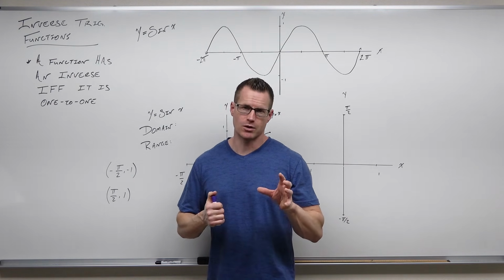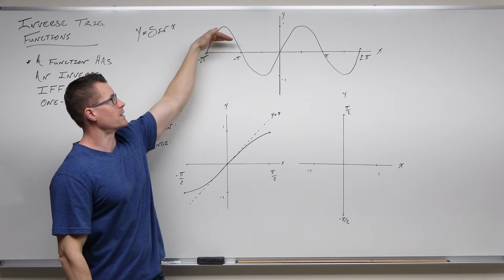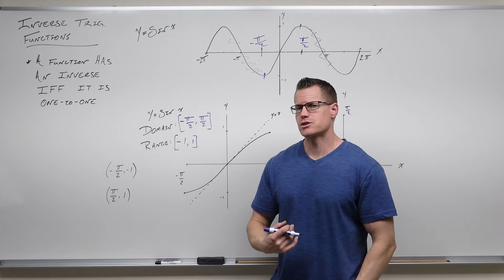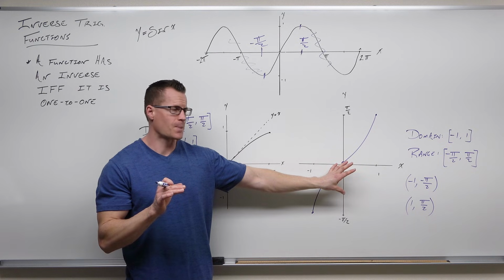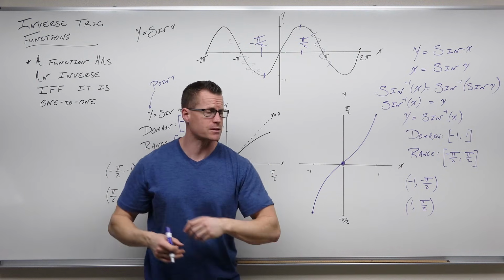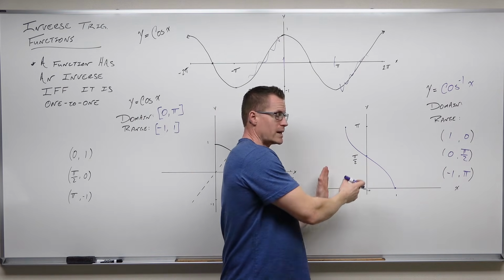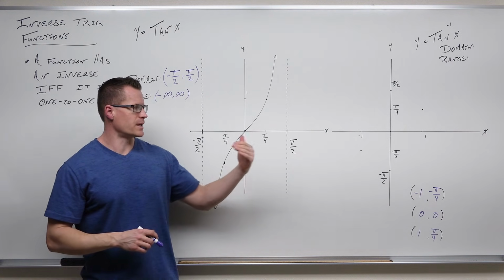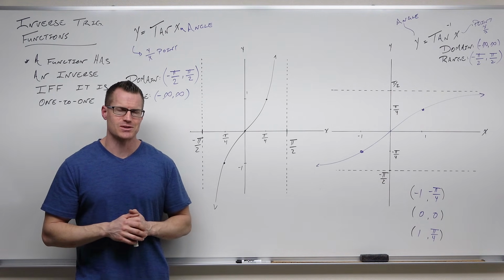Introduction to Inverse Trigonometric Functions (Precalculus - Trigonometry 17)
What Inverse Trigonometric Functions are, where they come from, and why we need to restrict domain to be able to use them.  Special focus will be on the nature of one-to-one functions and how they relate to the common trigonometric functions.